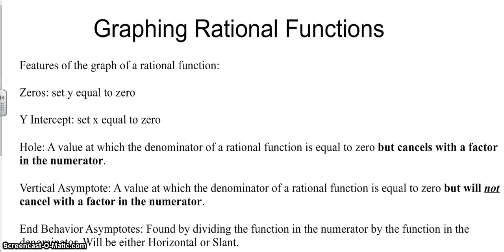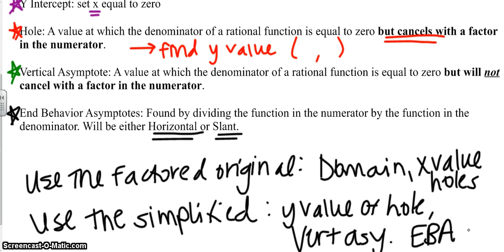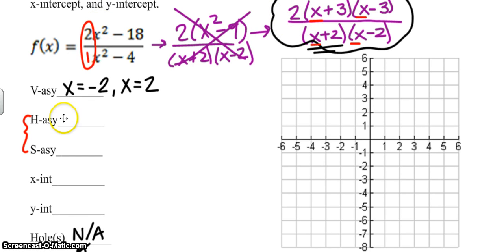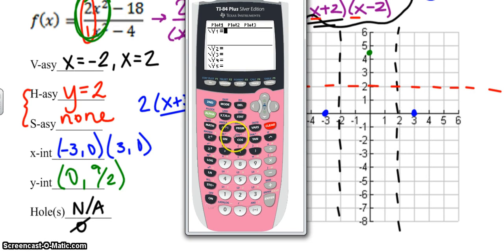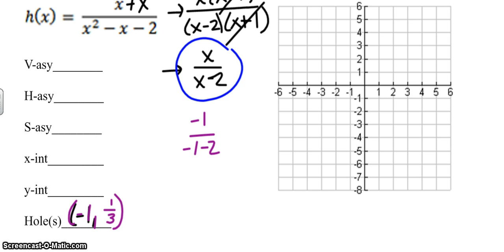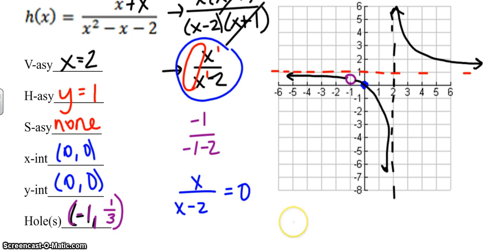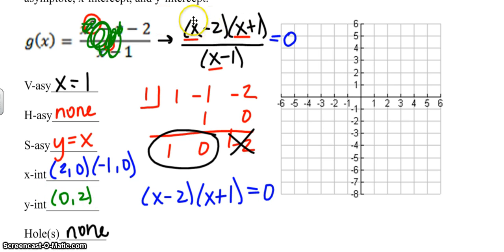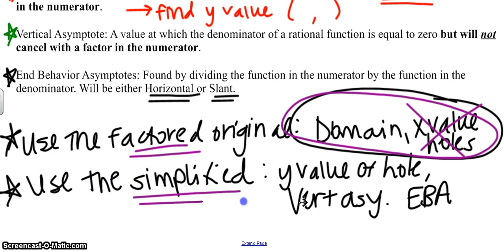Graphing Rational Functions